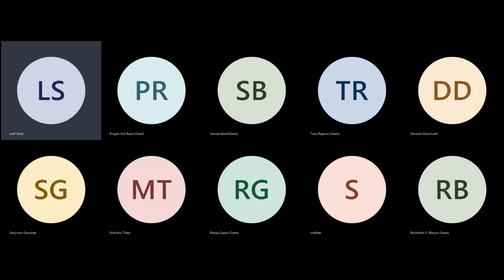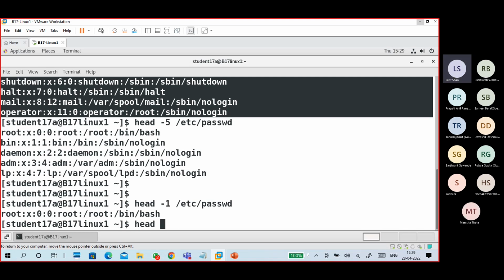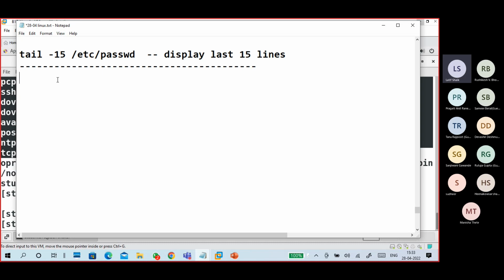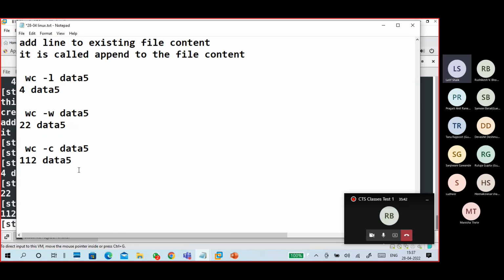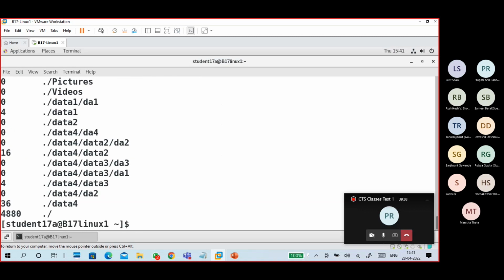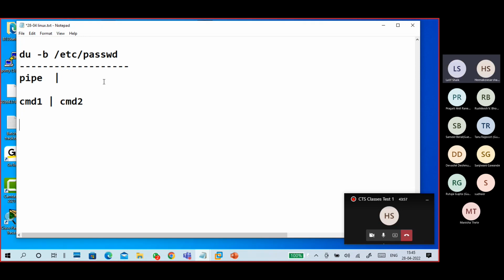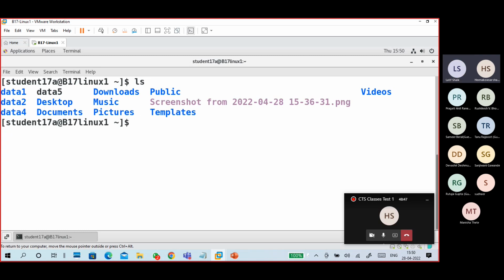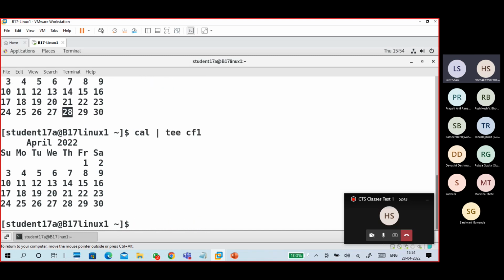(B17) Basic Linux part12 head, tail, wc, du, pipe |, tee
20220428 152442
head filename --display first 10 lines by default

head /etc/passwd

head -5 /etc/passwd  -- displays 1st 5 lines in file

head -1 /etc/passwd  --1st line

head -20 /etc/passwd  -- displays 1st 20 lines

tail filename -- display last 10 lines by default

tail /etc/passwd

tail -5 /etc/passwd  --display last 5 lines

tail -1 /etc/passwd  -- display last line

tail -15 /etc/passwd  -- display last 15 lines
wc - word count
no line no word  no char/byte count

wc /etc/passwd

 wc data5
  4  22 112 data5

 cat data5
this is file3 file
created by cat cmd
add line to existing file content
it is called append to the file content

 wc -l data5    -l no lines
4 data5

 wc -w data5 -w no word
22 data5

 wc -c data5 -c char/bytecount
112 data5
to check Size on disk

size of file or directory

du

-h -human readable K M G T...
-k - kil
-M

du /etc/passwd

du -h /etc/passwd

du -b /etc/passwd
pipe  |

cmd1 | cmd2

cmd1's output is input for cmd2

head /etc/passwd
head /etc/passwd | wc
head /etc/passwd | head -3
 ls
ls | wc -l
ls data2
ls data3
ls data4
ls data4 | wc -l
date
date | wc
 date
Thu Apr 28 15:53:02 IST 2022

 date | tee df1
Thu Apr 28 15:53:16 IST 2022